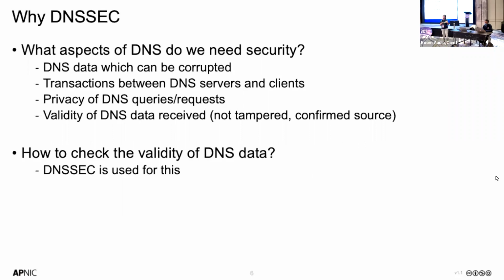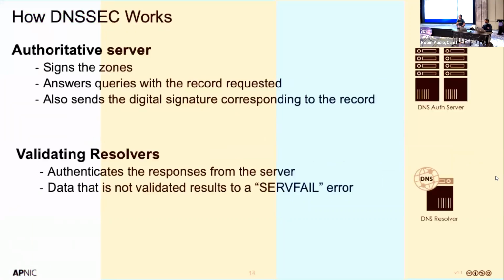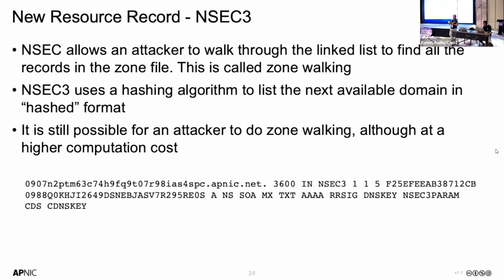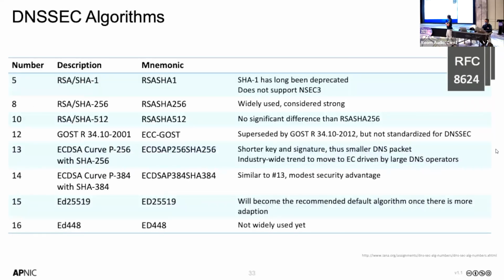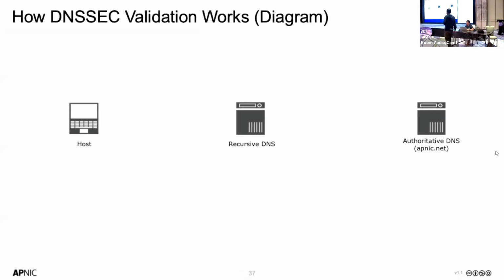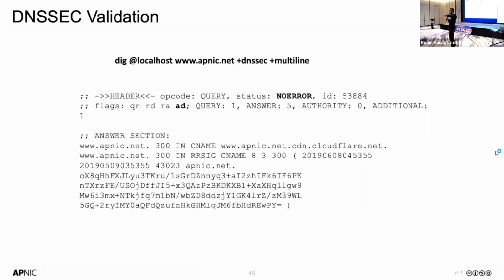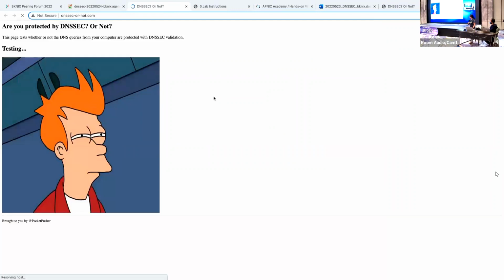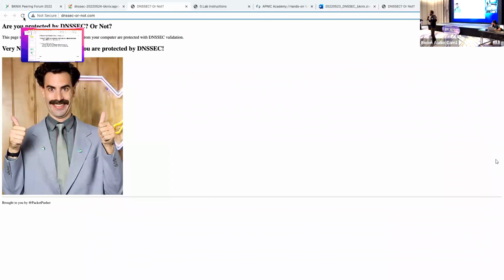APNIC – DNS/DNSSEC Tutorial (Part 1) - ThaiNOG Day#4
APNIC – ThaiNOG : DNS/DNSSEC Tutorial (Part 1)
– Shane Hermoso, Training Delivery Manager
– Md. Abdul Awal, Network Analyst / Technical Trainer